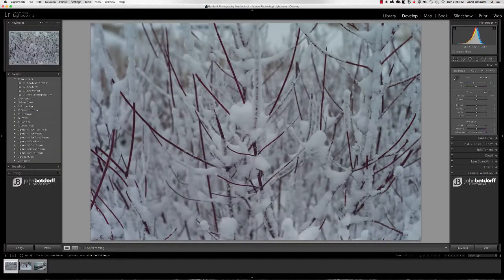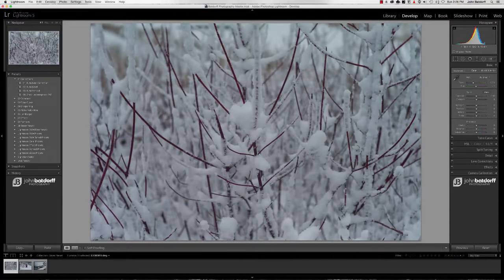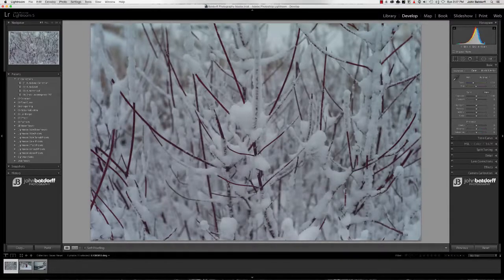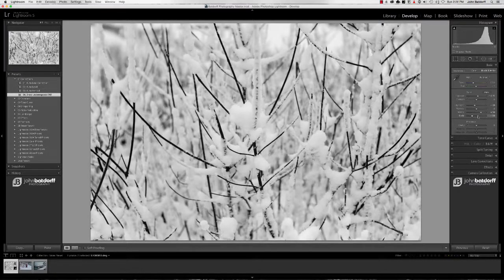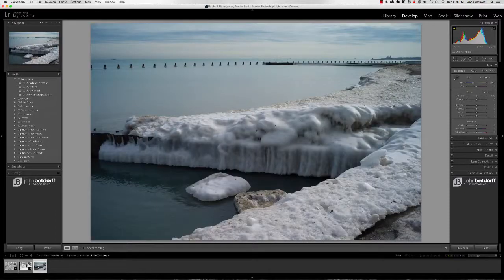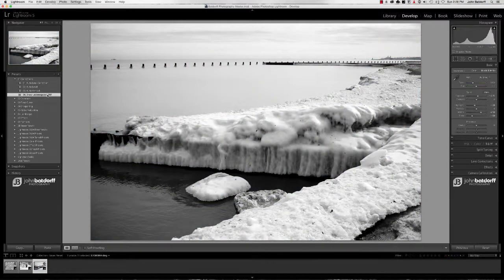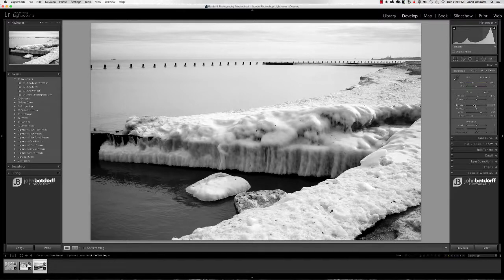Пресет снег для Лайтрума